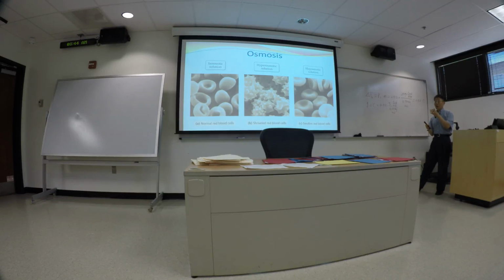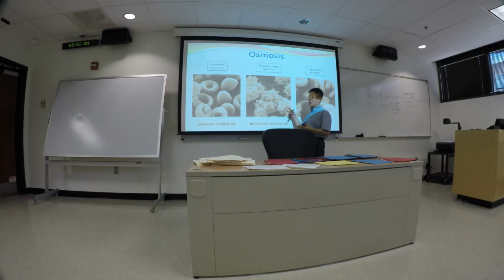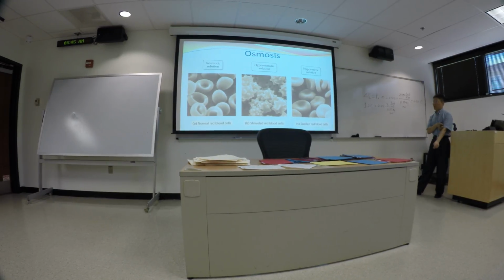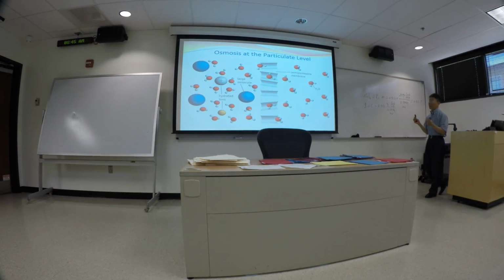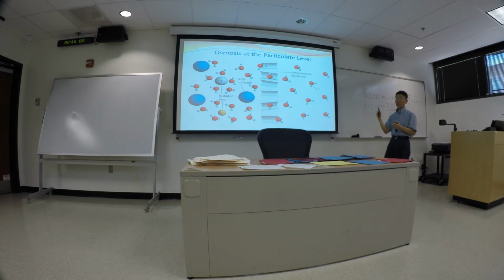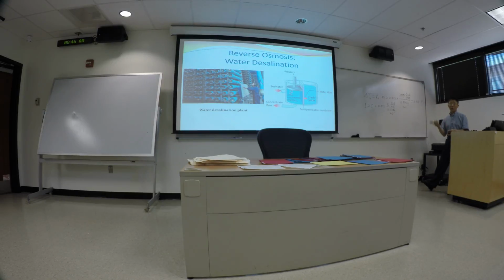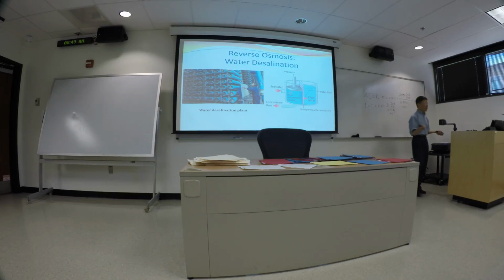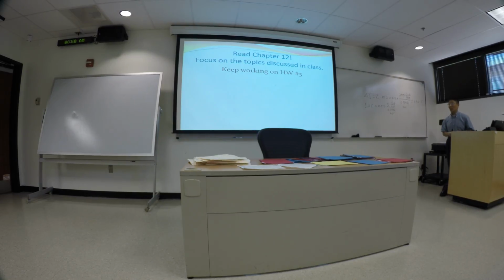FInal Day Part 6 General Inorganic Chemistry 101 GoPro Hero 4 Black Edition 4K